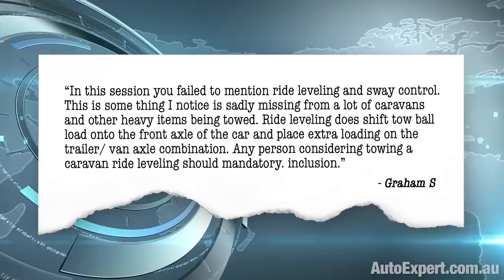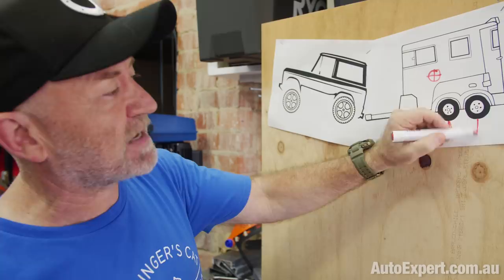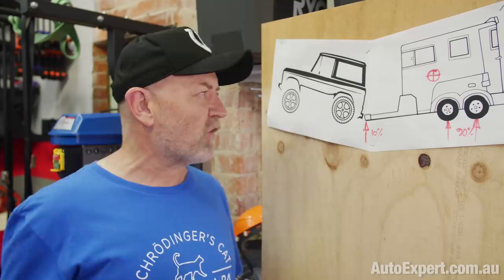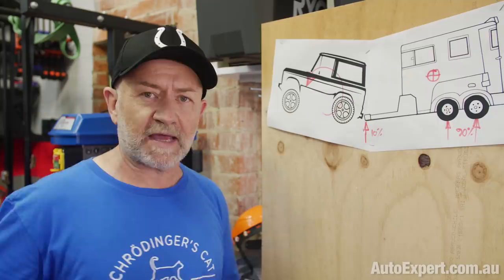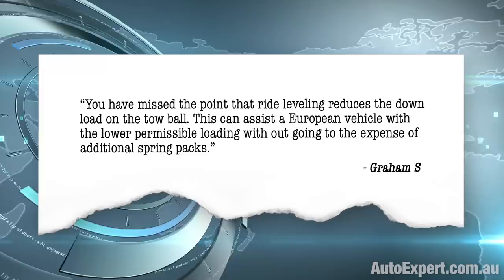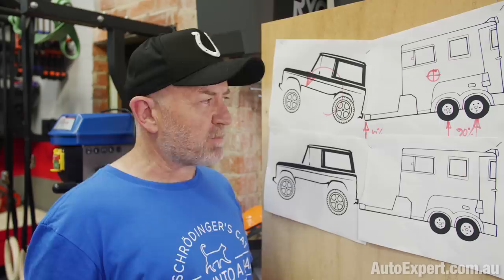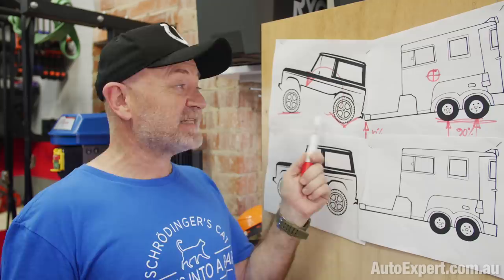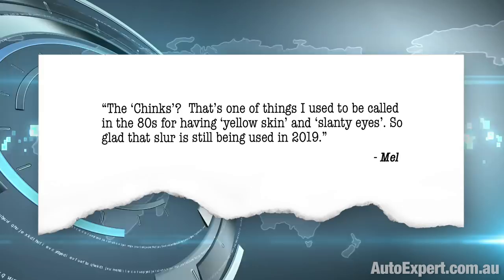Weight distribution & load levelling hitches for heavy towing (plus nuts) | Auto Expert John Cadogan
It’s a curious facet of the modern world that it’s becoming ever more common for the imbecile to feel empowered and thus inflict his (quote-unquote) “knowledge” upon us, using the power of the keyboard and the raw distributive capacity of the internets.
In this session you failed to mention ride leveling and sway control. This is some thing I notice is sadly missing from a lot of caravans and other heavy items being towed. Ride leveling does shift tow ball load onto the front axle of the car and place extra loading on the trailer/ van axle combination. Any person considering towing a caravan ride leveling should mandatory. inclusion. - Graham S
So I pointed out to Mr S that I thought her was being rude and hyper-critical, and that the report he was criticising was about choosing the right vehicle for particular towing assignments, and therefore load levelling was outside its remit.
And also, that’s not what a load-levelling hitch actually does. Joyously enough, he got back to me with even more … ummm … ‘information’.
“You have missed the point that ride leveling reduces the down load on the tow ball. This can assist a European vehicle with the lower permissible loading with out going to the expense of additional spring packs.” - Graham S
It routinely amazes me how ignorant people are about basic physics. Here’s your basic uninformed dick, right? He feels empowered to tell me how this works. And that’s fine - if he’s right.
In this situation (uninformed dick versus engineering degree) I decided that the gloves should probably come off for the rest of the bout. And let me say up front that I am not above being corrected by anyone, but (pro tip) if you are going to voice a contrary opinion, A) try to be correct, and B) use diplomacy just in case you are wrong.
It deeply offends me that this arsehole might inflicting his breathtaking bullshit on people who cannot see through it. So here’s the headline: Load levelling hitches do not decrease towball download. They actually increase it slightly (but only by the weight of the load-levelling hitch).
All they do is stop the arse of the vehicle dragging in the dirt when a heavy trailer is attached. They also stop the headlights pointing up at the sky - flipsides of the same coin. They do this by applying a torque to the vehicle, using torsion bar springs cranked up with screw threads.
Don’t get me wrong: Load levelling hitches can boost stability generally when towing heavy loads. They can increase steering effectiveness and stop the vehicle squirming and being otherwise dynamically unstable under brakes.
But they are called load-levelling hitches and not ‘towball lightening up’ hitches for a reason. They are not a ‘get out of jail free’ card to exceed the vehicle’s towball download limit, specified by the manufacturer, and they cannot reduce the towball download imposed by a trailer.
They’re potentially dangerous, too. Those torsion bar springs have a great deal of energy stored in them - so I wouldn’t be getting any part of me in the way of them suddenly unloading should they slip off the chains. Imagine that hitting you in the steel capped-safety thong… It’s be memorable.
You also need to appreciate that the terrain underfoot can militate against them - in the worst possible way. You need to avoid situations where the vehicle adopts a ‘nose-up’ attitude relative to the trailer, thanks to the road below.
In particular, a spoon drain or a washaway across the road is a potential disaster. Once you’ve got the front axle of the vehicle past a transverse defect like that, the rear axle goes in … the front axle is up high, the trailer axles are up high … the vehicle’s rear axle is low. That’s bad.
This kind of event has the potential to place extreme loads on the springs in the hitch. And that’s a recipe for breaking something. So you might really want to remember to de-couple the load leveller (in other words, de-tension the springs) before negotiating obstacles like that.
Otherwise, you risk breaking something expensive on the tow hitch or even on the vehicle. Which is why many manufacturers advise against using load-levelling hitches.
The other thing you really need to get right here is choosing the right load levelling hitch for the load you’re actually towing - a mis-match there is a disaster looking for a place to happen.
Me - I’d be asking myself if it’s really a good idea putting a Band-Aid on a bigger problem. Is it really a good idea pursuing the fool’s errand of towing something that’s clearly a struggle for the vehicle? That’s not fun. Perhaps you should consider acquiring a smaller van or boat … of a bigger vehicle.